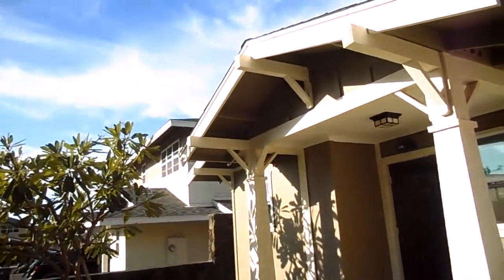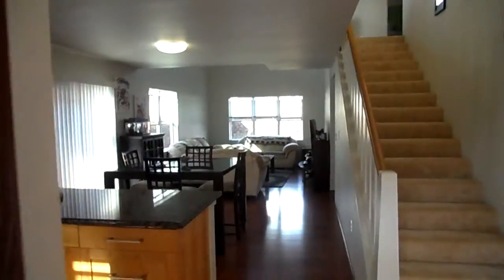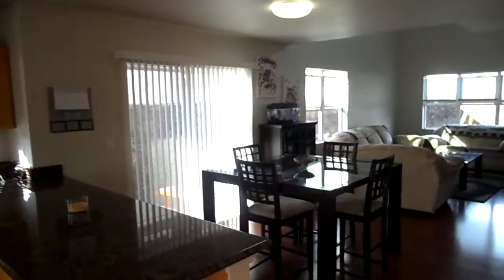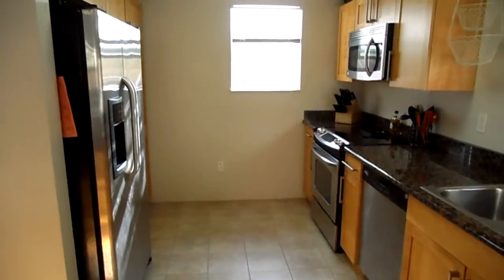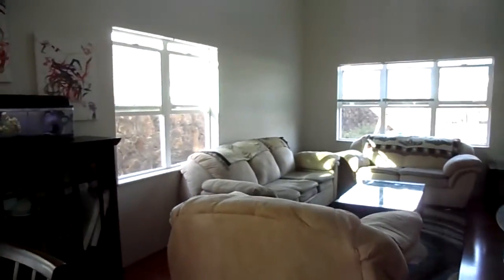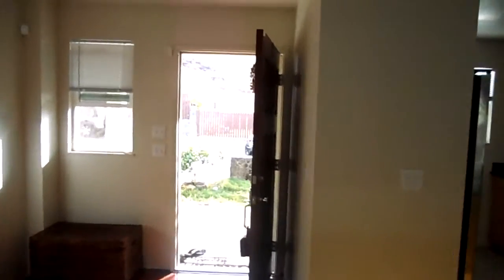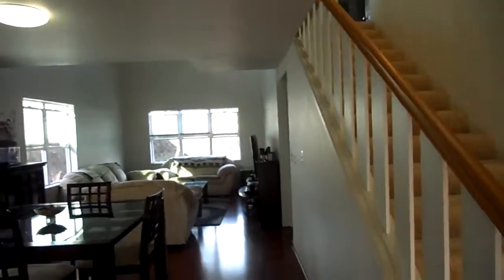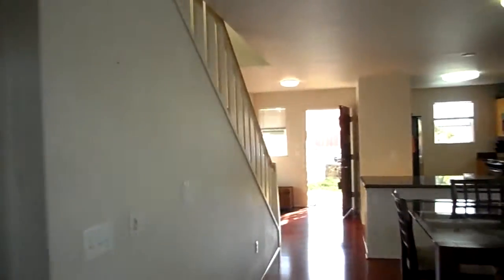Where do I find the Best Schofield Barracks GoArmyHomes.com Deal?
Where do I find the Best Schofield Barracks GoArmyHomes.com Deal? Villages at Pokai Bay Short Sale opportunity with huge walled yard...VA approved.